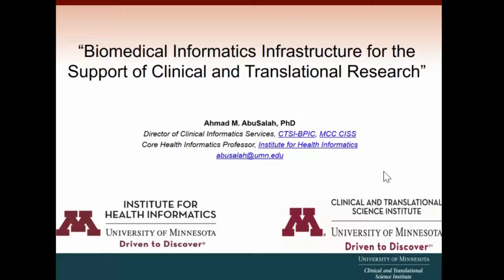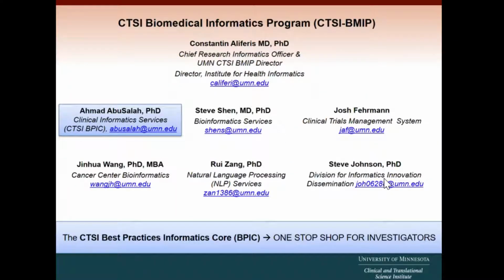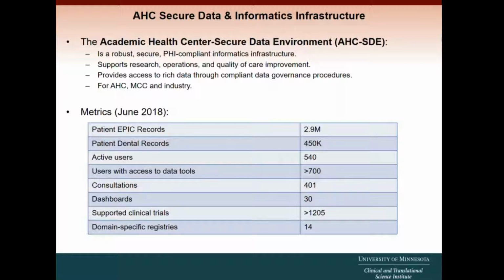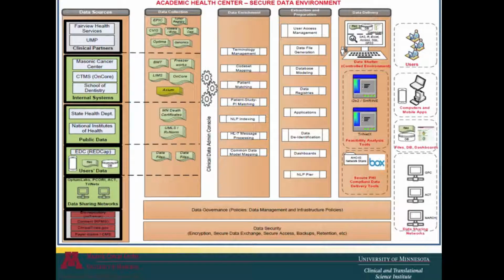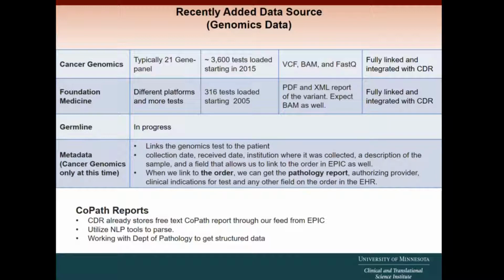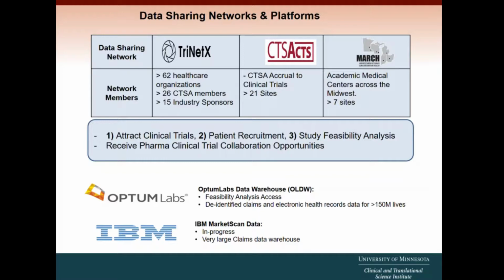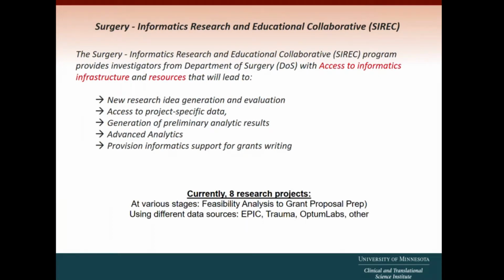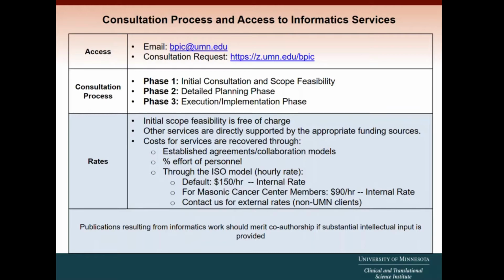LMP Grand Rounds AAbuSalah 19Dec2018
"Biomedical informatics infrastructure for the support of clinical and translational research"

Ahmad AbuSalah, PhD, MSc
Professor, Institute for Health Informatics